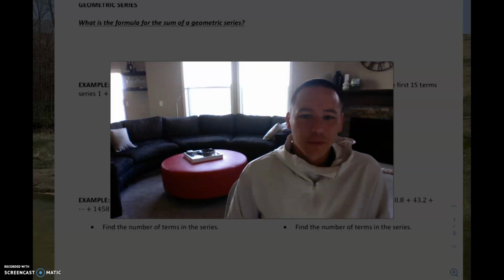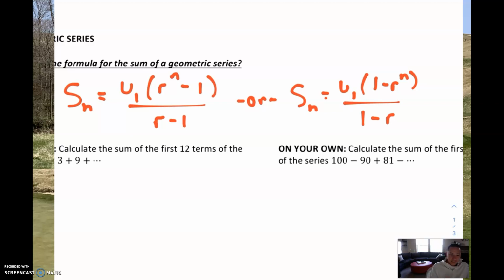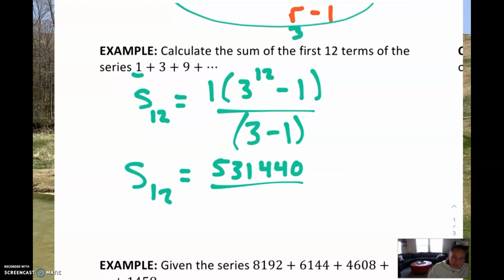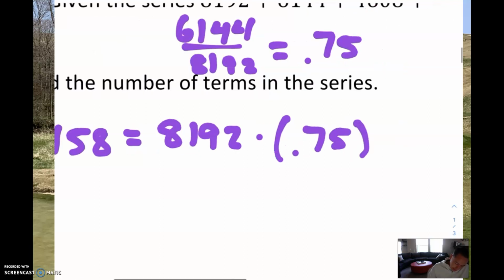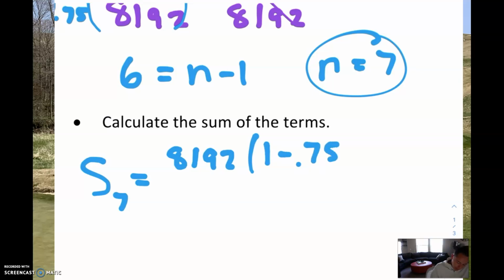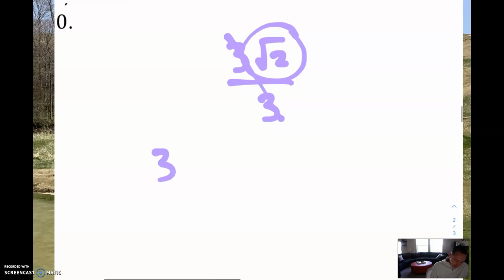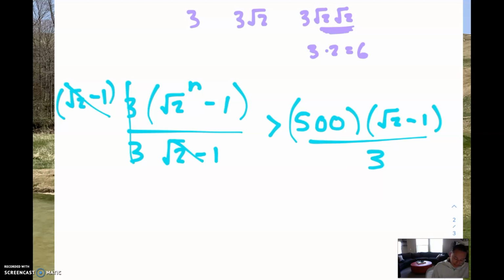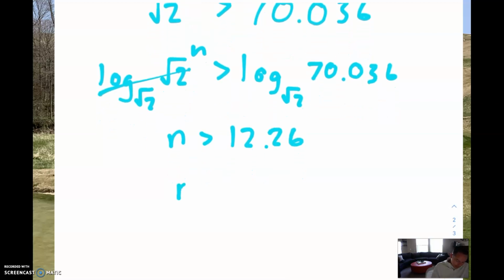Geometric Series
Calculating the sum of a geometric series